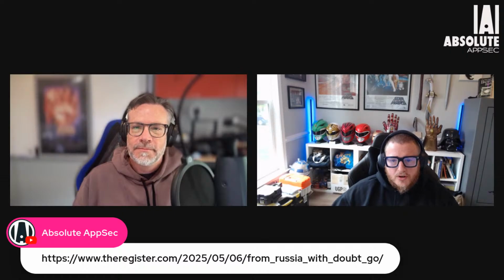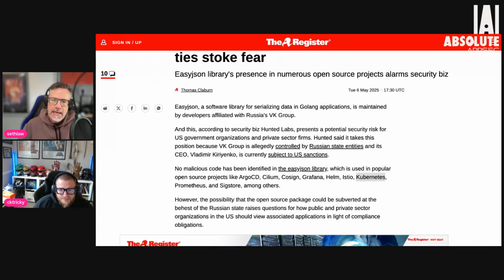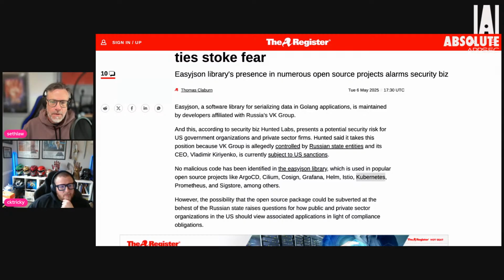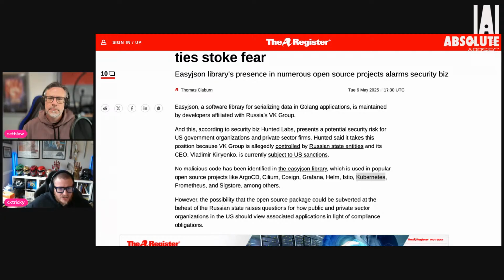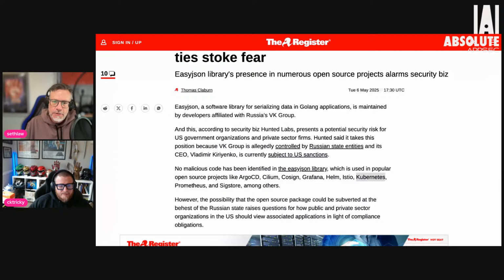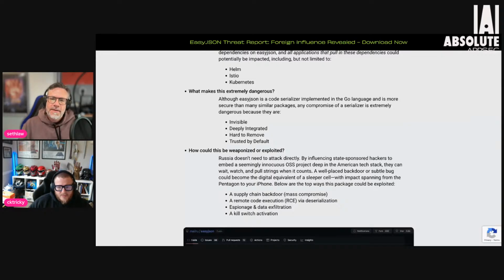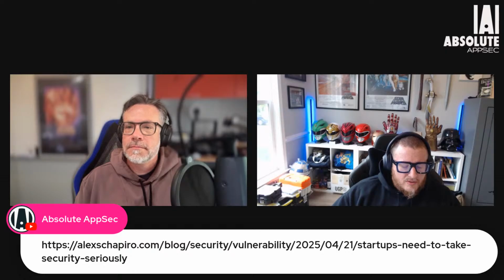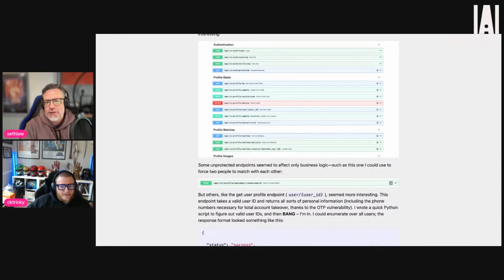Absolute AppSec Ep. #285 - easyjson, Software Dependencies, Breaches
News this week has been dominated by dependency issues and attribution towards unwanted nation states and actors. Specifically, easyjson is developed by a Russian firm that is under sanctions. The podcast duo discuss the implications and how to protect apps from sub-dependency threats. This leads to a deep dive into breaches and whether a breach has an effect on the industry, company, or individual. Current regulations and certifications can be lost, but does not always have the effect we would expect.